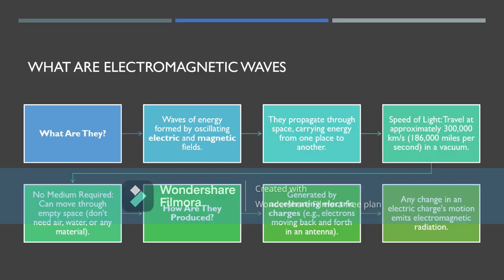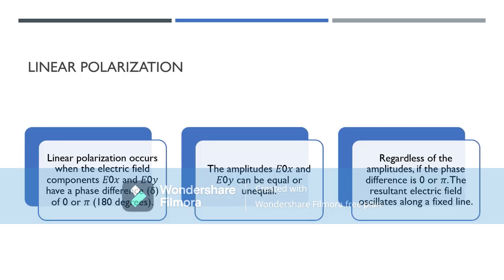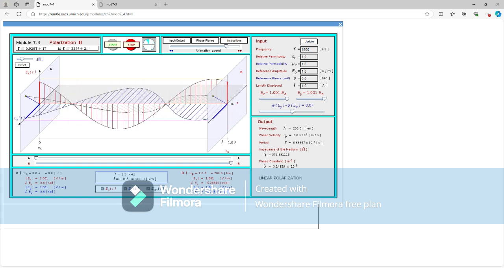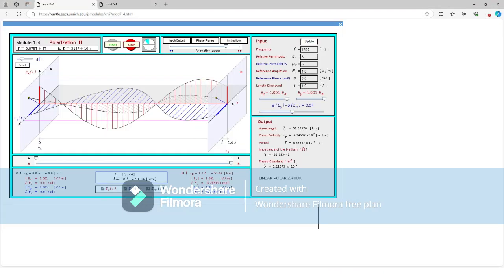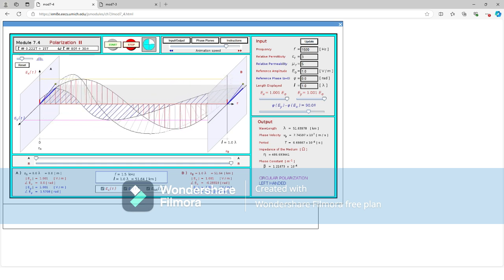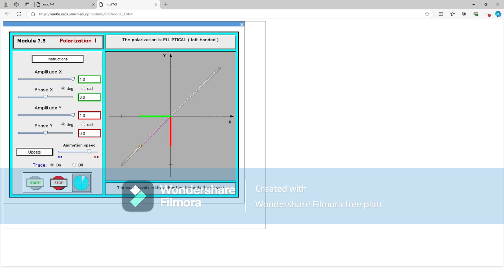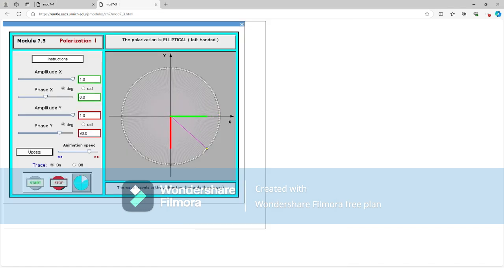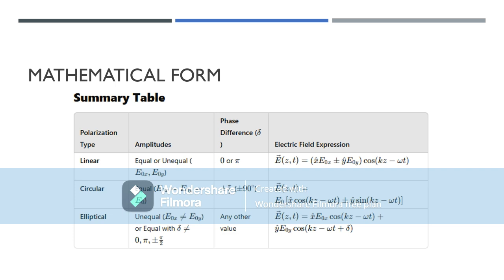Electromagnetic polarization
Overview of Electromagnetics Polarization